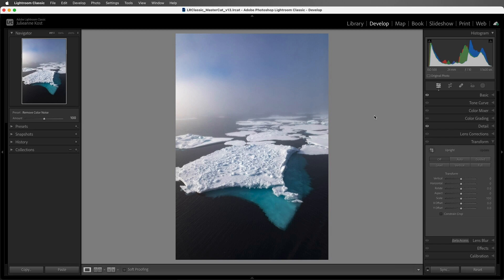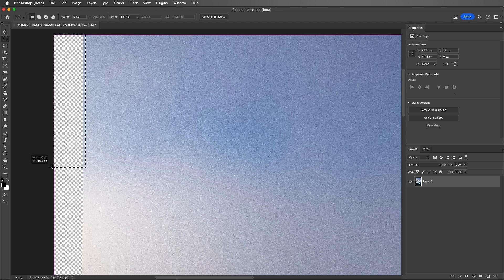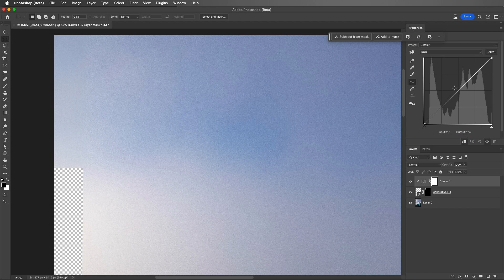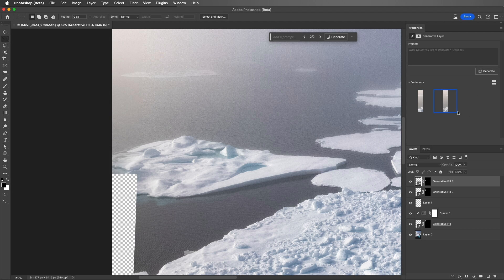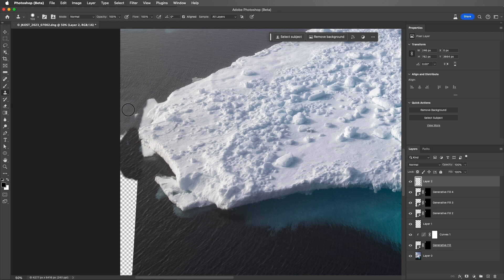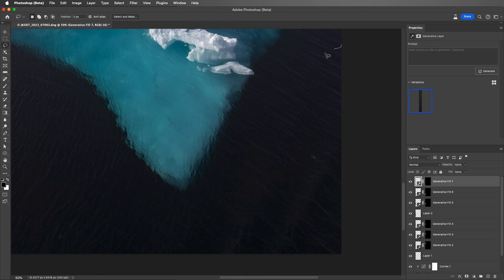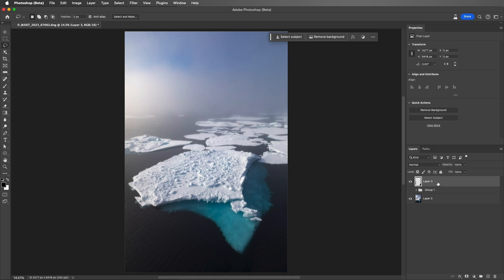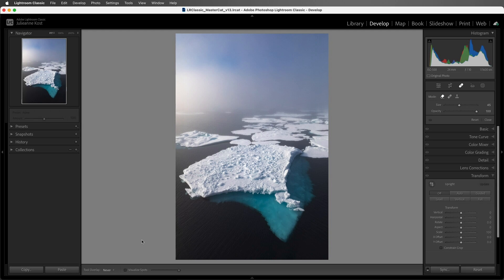Using Lightroom Classic and Photoshop to Improve the Composition of a Photograph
In this video, Julieanne Kost demonstrates tips and techniques for using Lightroom Classic and Photoshop to crop, transform, and expand a photograph using Generative Fill to make a more balanced composition.